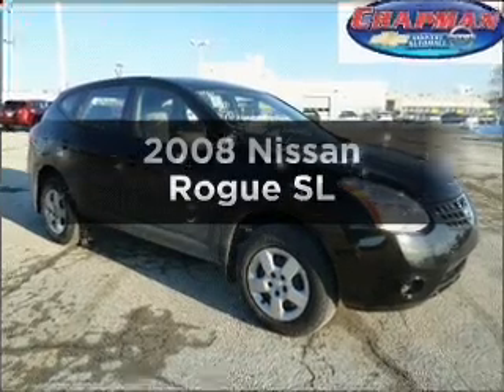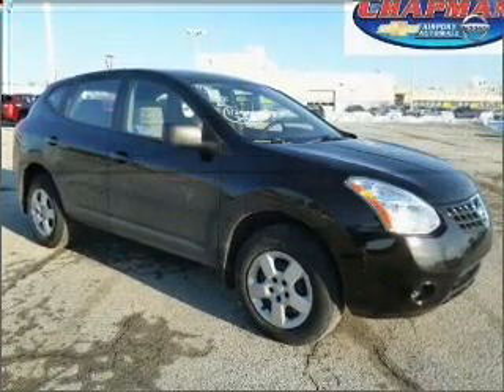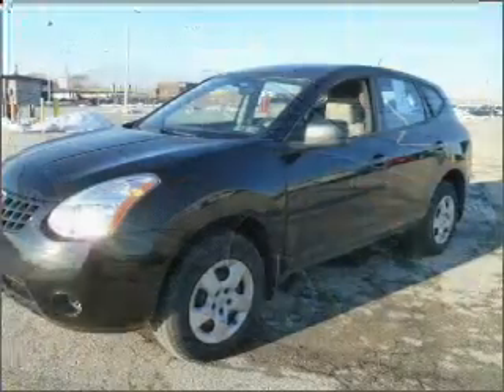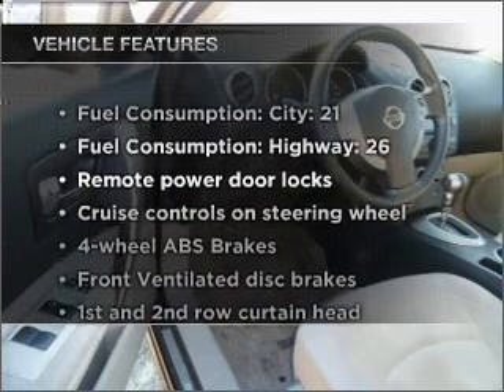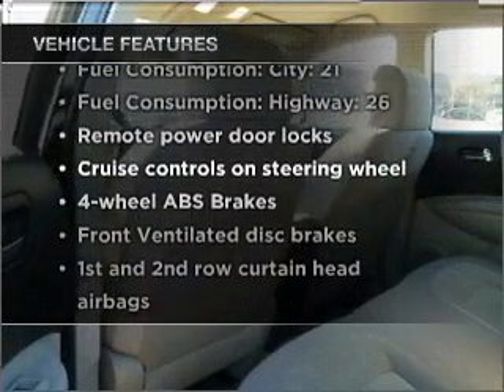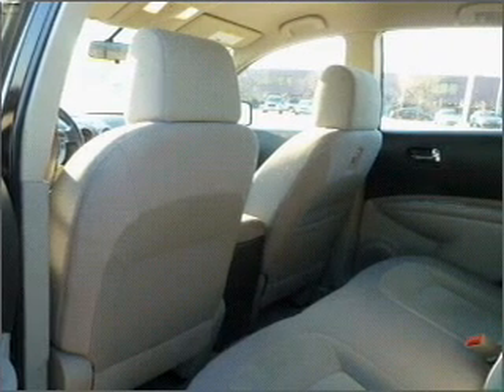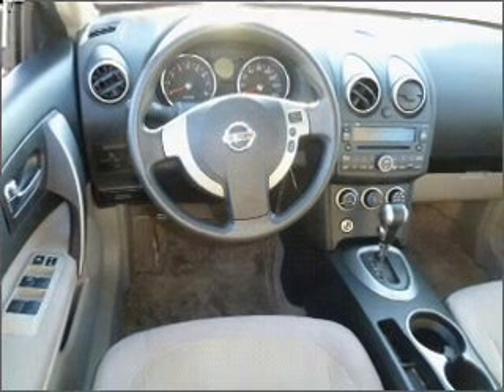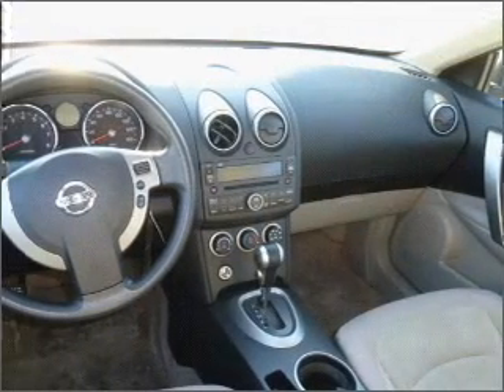2008 Nissan Rogue - Philadelphia PA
Year: 2008
Make: Nissan
Model: Rogue
Trim: SL
Engine: 2.5 liter inline 4 cylinder 16 valve
Transmission: Automatic CVT
Color: Wicked Black
Mileage: 36418
Address:
6723 Essington Ave.